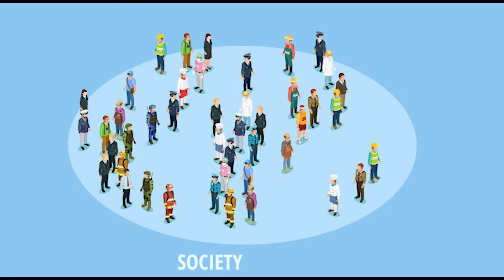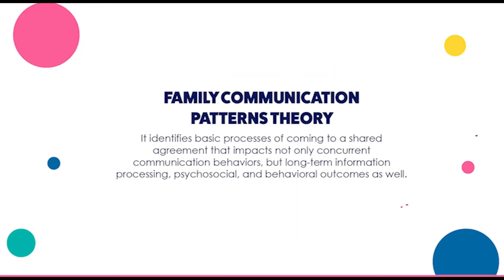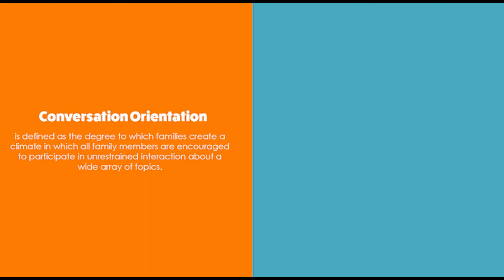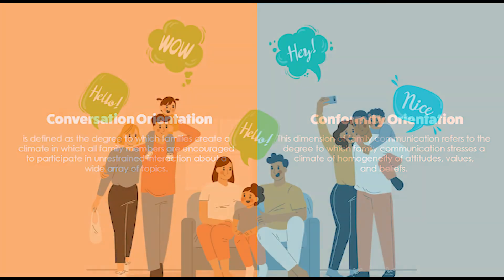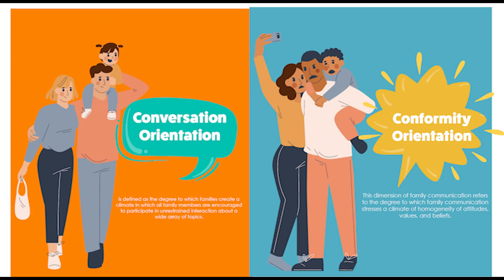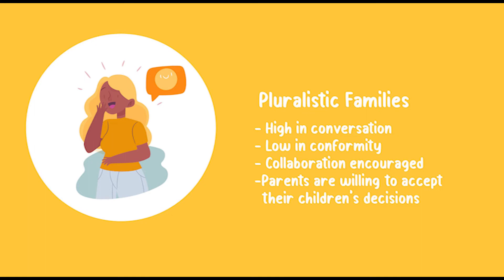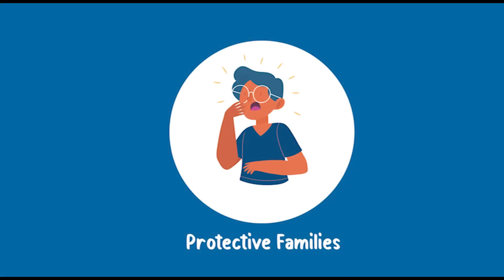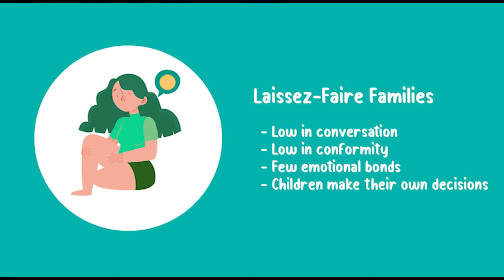Family Communication Patterns Theory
Family Communication Patterns Theory instructional video.